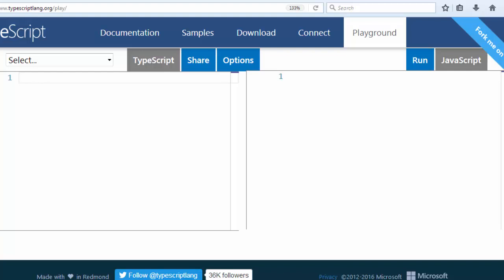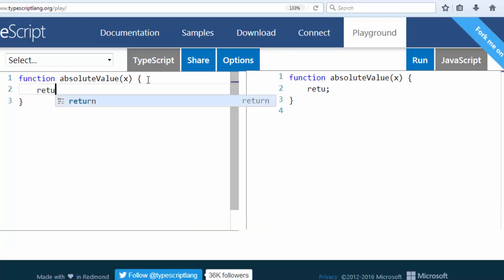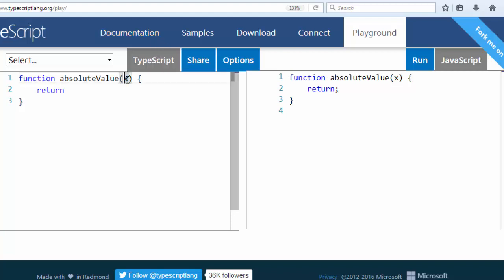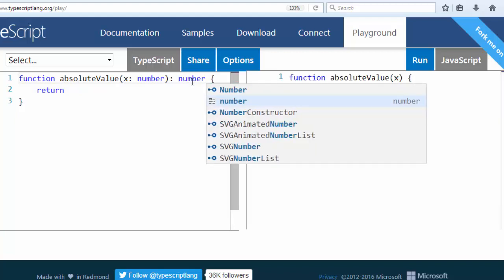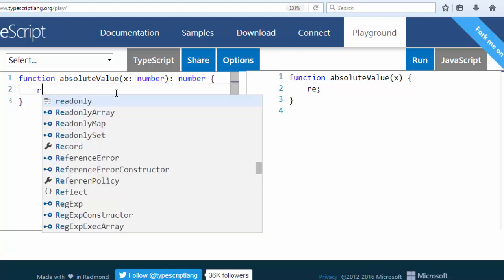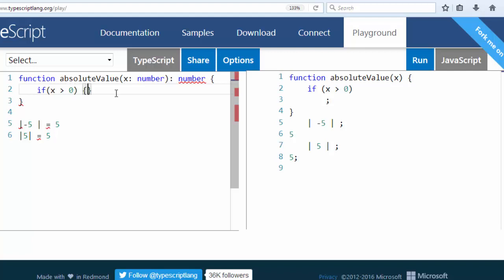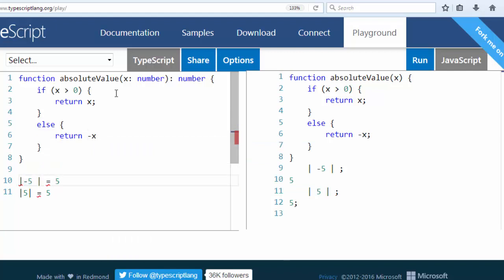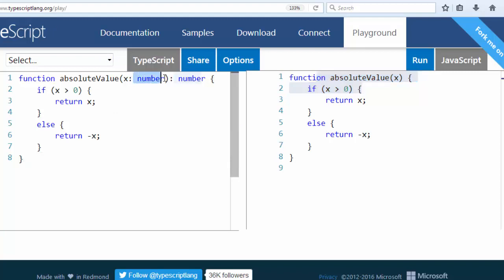Functions in TypeScript - TypeScript Tutorial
Let's talk about functions in typescript and how to write a simple function in typescript to find absolute value of a number.
TypeScript functions are very similar to JavScript functions.